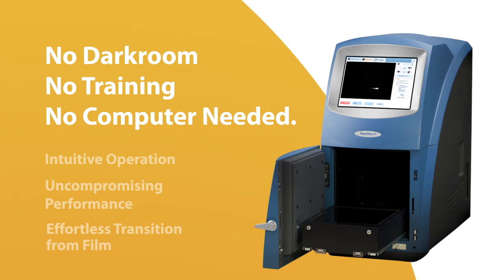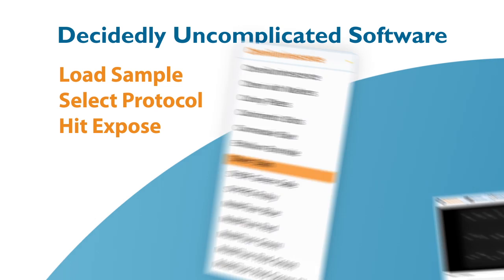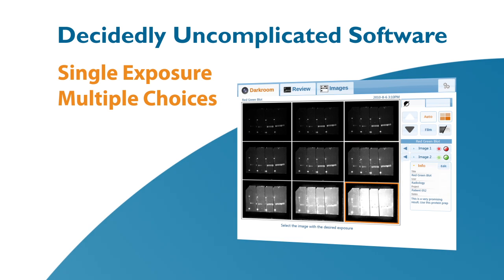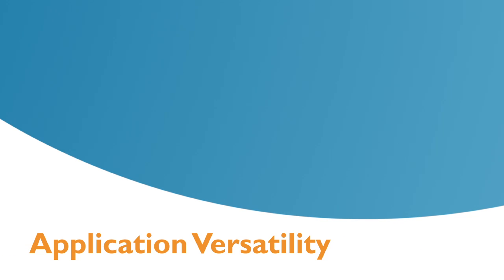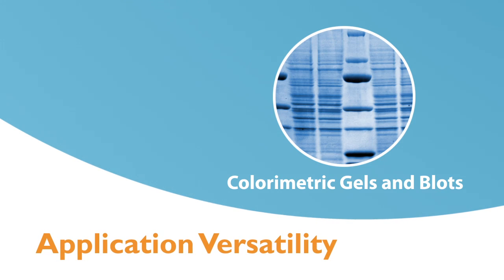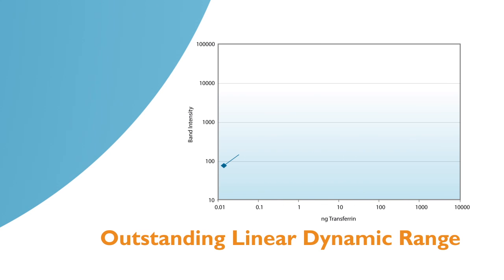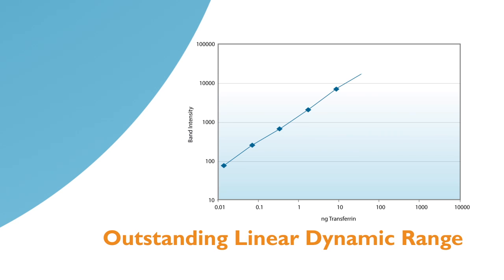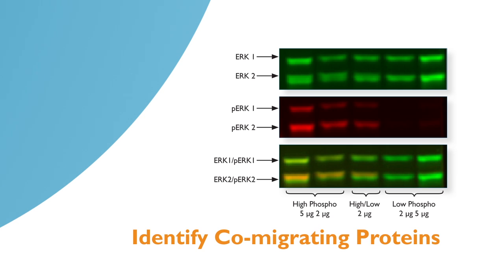FluorChem M Effortless Multiplex Western Blot Imaging from ProteinSimple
FluorChem M sets a new standard for quantitative multiplex Western blot and gel imaging. Its unique, compact design incorporates state-of-the-art CCD optical technology with an intuitive touchscreen interface for effortless detection of multicolor fluorescent and chemiluminescent imaging.